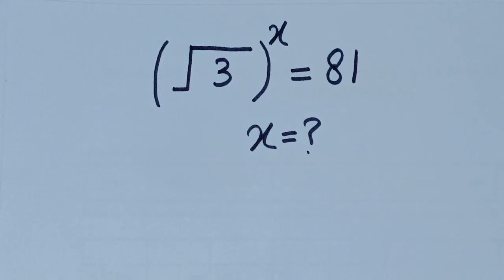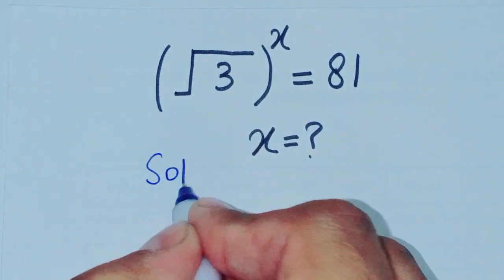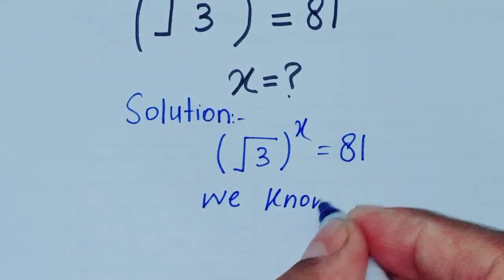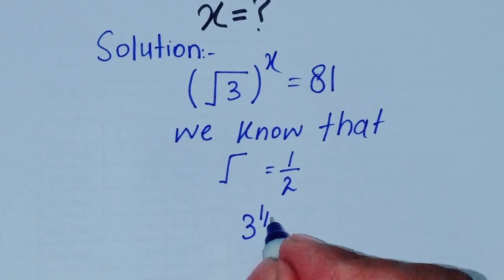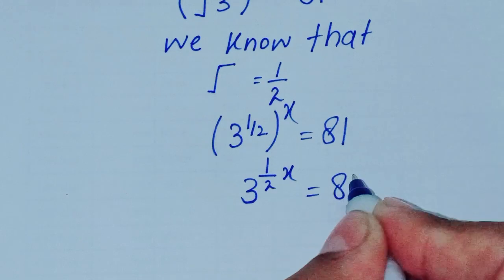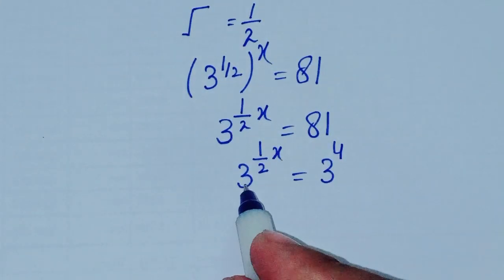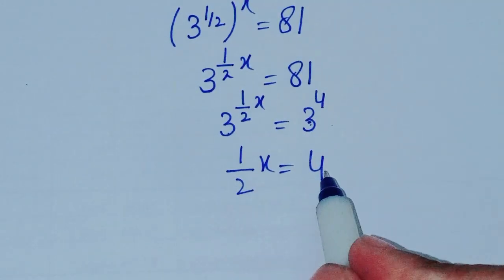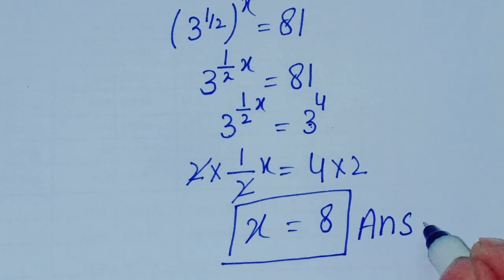Find x. A Nice Math Amazing Problem.